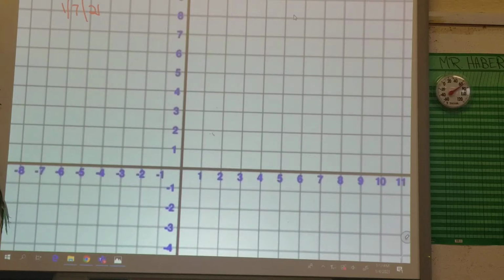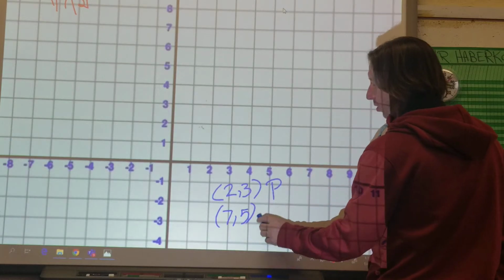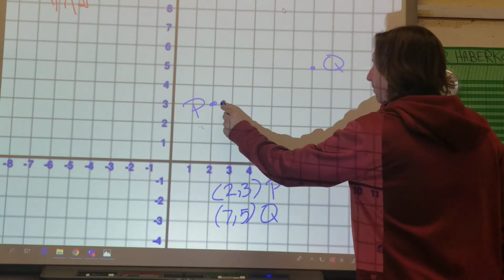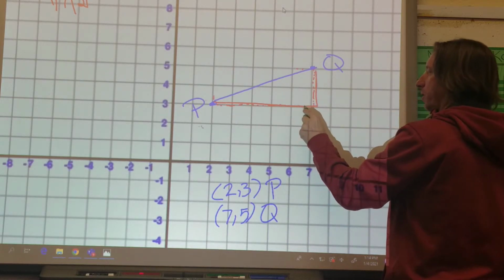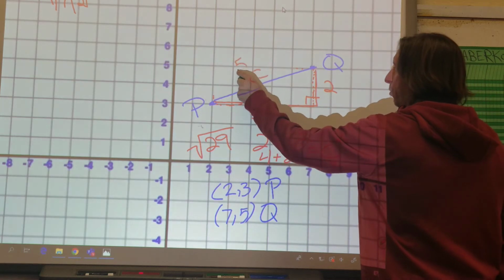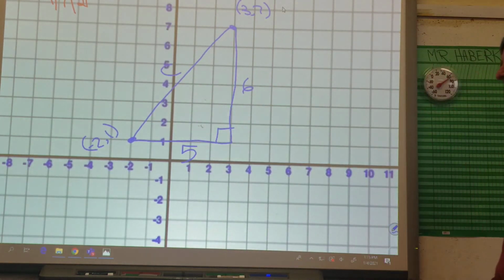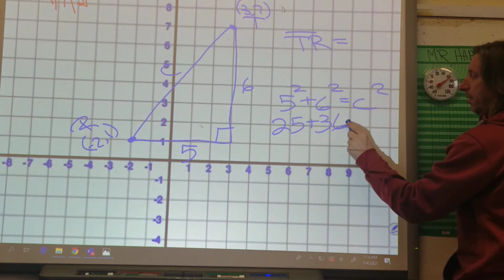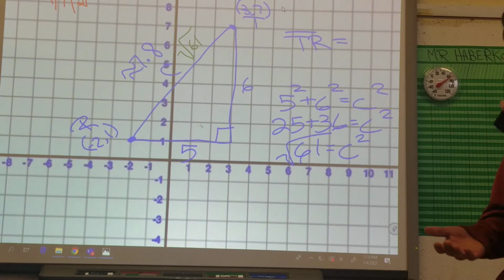8th 0108 pythag distance between pts